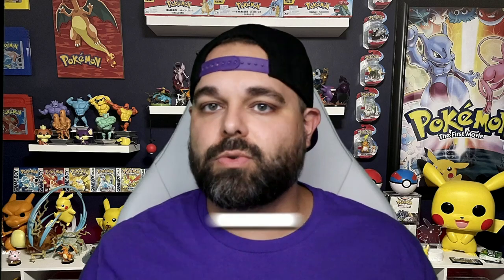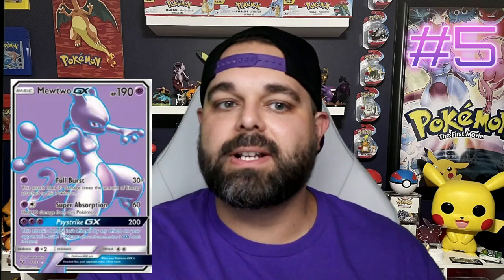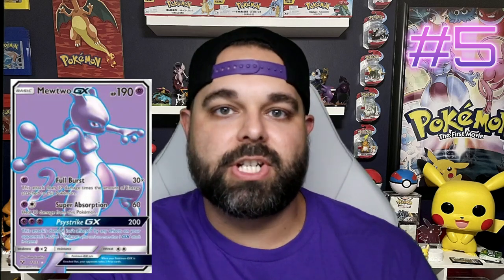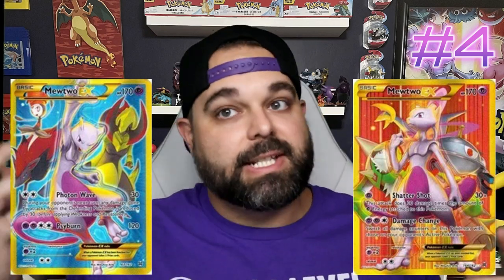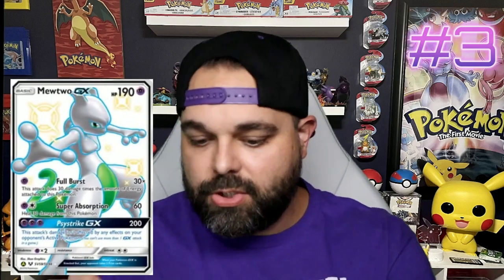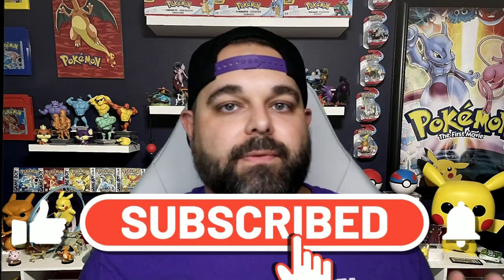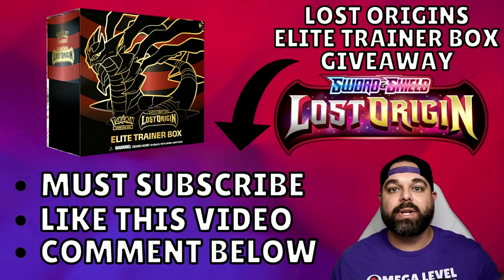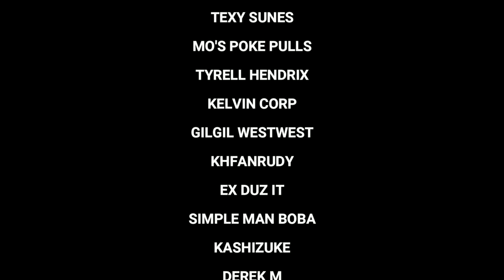These Mewtwo Cards are HOW MUCH?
This is a list of the Top 5 Mewtwo Cards You Need in Your Collection Right Now! Mewtwo is one of the first Legendary Pokemon and many trainers favorite. Be on the lookout because these Mewtwo cards are steals right now!

Top 5 Mewtwo Cards You Need in Your Collection Right Now!

Buy into the Live Streams Here: TCGFUNHOUSE.COM

                         Tech Used for my Videos, Highly Recommend:

Rode Mic
Mic Arm Mount
Canon Camera
Face Cam Mount
Large TriPod
Dual Monitor Mount
Cable Docking Station
Cable Management
LED Light Strips
Mystery Prize Wheel
Card Cam Light
My Hats

                             Packing and Shipping Orders:
Thermal Printer
Thermal Labels
Bubble Mailers
Shipping Boxes (Booster Size)
Shipping Boxes (ETB Size)
Packing Tape